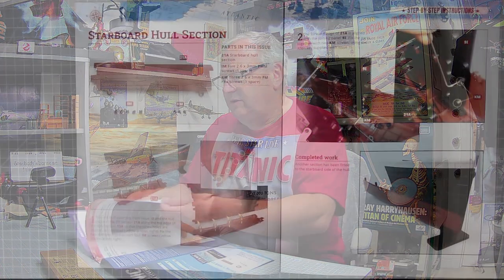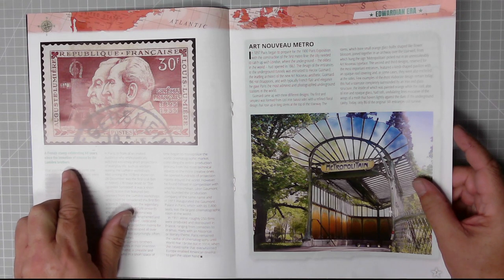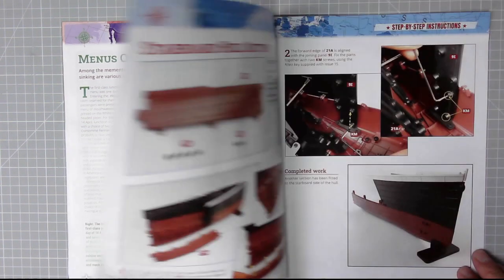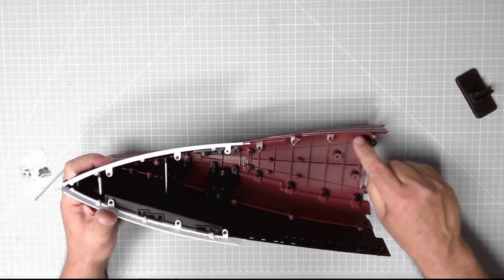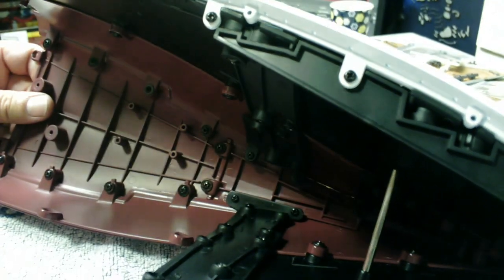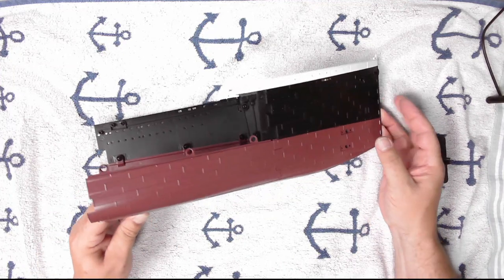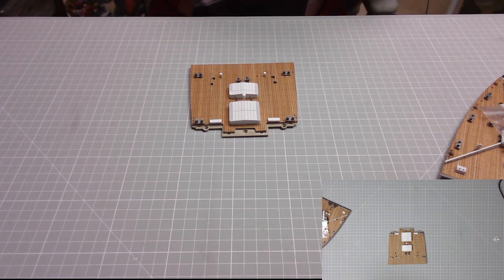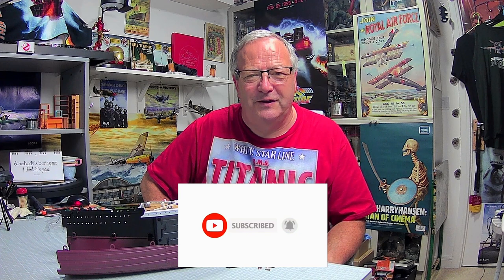Build Titanic issue 21 from Hachette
In this issue we add another section of the Starboard Hull and also replace previous parts from issue 1 and 13.

00:00  Introduction
00:19  Welcome
01:23  Look at the magazine
03:02  Titanic menu
05:04  Starboard Hull section
11:43  Replacement parts